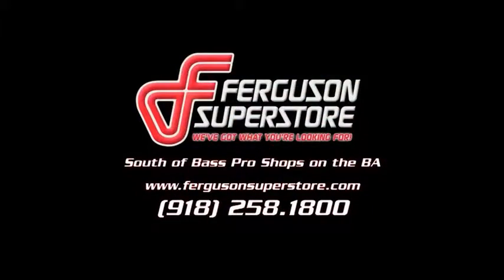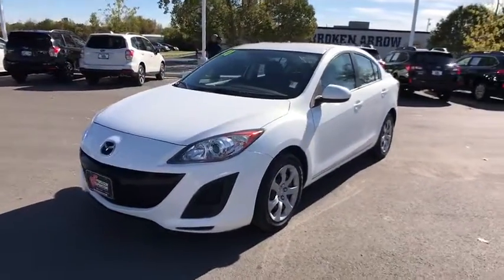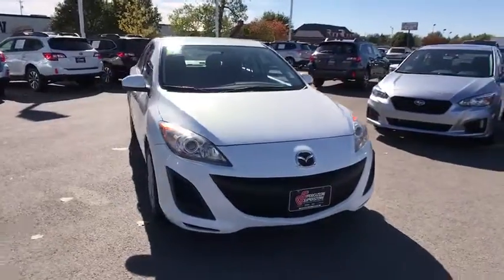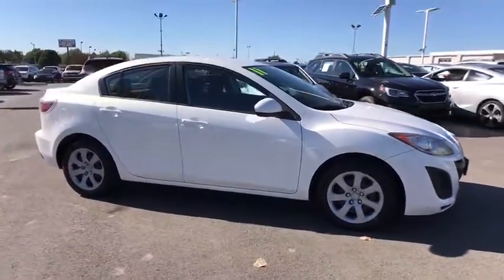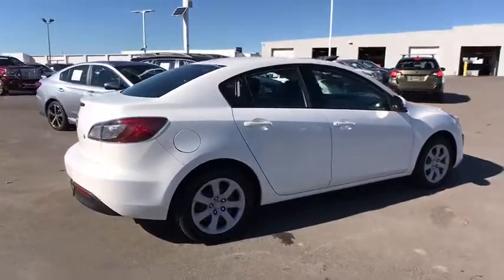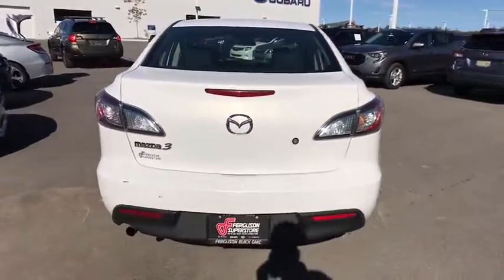2011 Mazda Mazda3 Tulsa, Broken Arrow, Owasso, Bixby, Green Country, OK 5315PA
2011 Mazda Mazda3
2011 Mazda Mazda3 i Sport - Stock#: 5315PA - VIN#: JM1BL1UF2B1425589

Ferguson Superstore
1601 N Elm Place

When you call, ask for USED SALES. Ferguson Superstore, We've got what you're looking for!Mazda3 i Sport, 2.0L 4-Cylinder DOHC 16V VVT, FWD.Awards:* 2011 KBB.com Top 10 Coolest New Cars Under $18,000